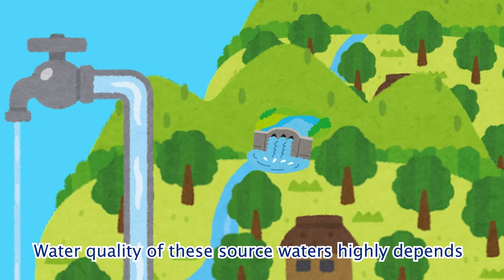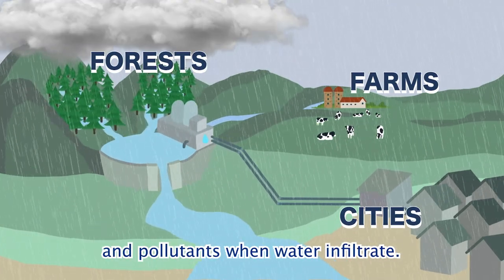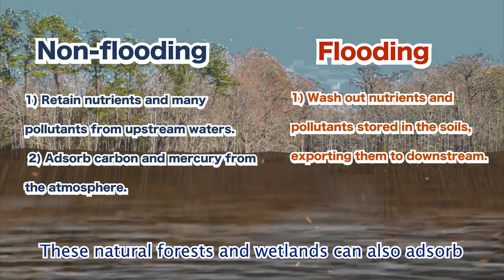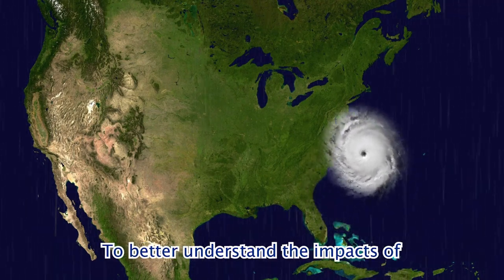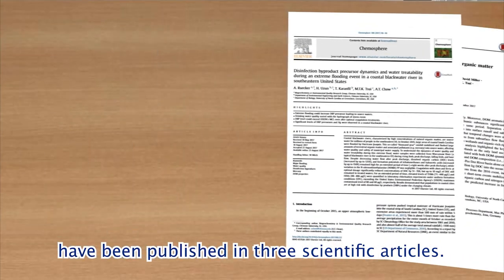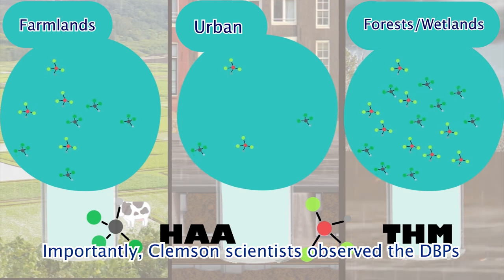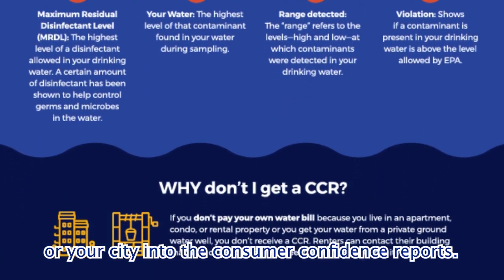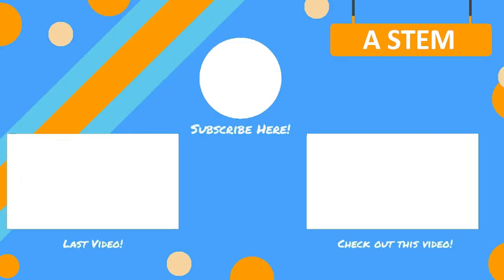Hurricane Impacts on Drinking Water Quality ⛈🌪💧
The video is based on these three research papers published in water professional journals:
1)
Majidzadeh, H., Uzun, H., Ruecker, A. et al. Extreme flooding mobilized dissolved organic matter from coastal forested wetlands. Biogeochemistry 136, 293–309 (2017).

2)
Hamed Majidzadeh, Habibullah Uzun, Huan Chen, Shaowu Bao, Martin Tsz-Ki Tsui, Tanju Karanfil, Alex T. Chow,Hurricane resulted in releasing more nitrogenous than carbonaceous disinfection byproduct precursors in coastal watersheds, Science of The Total Environment, Volume 705, 2020,135785,ISSN 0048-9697,
3)
A. Ruecker, H. Uzun, T. Karanfil, M.T.K. Tsui, A.T. Chow, Disinfection byproduct precursor dynamics and water treatability during an extreme flooding event in a coastal blackwater river in southeastern United States, Chemosphere, Volume 188, 2017, Pages 90-98, ISSN 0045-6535,

Source: Project • CBA2022-01SY-Lo
Developing the capacity of student scientists for supporting disadvantaged communities to cope with flooding (DECAF)